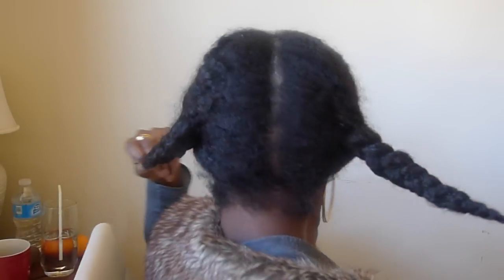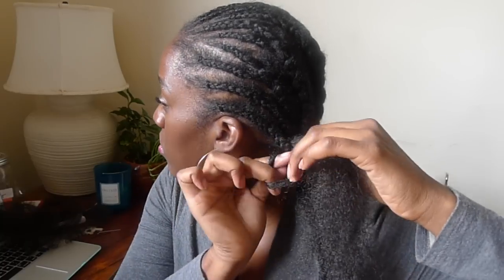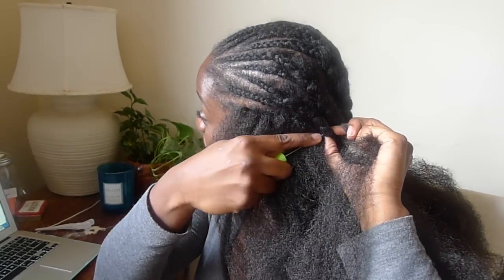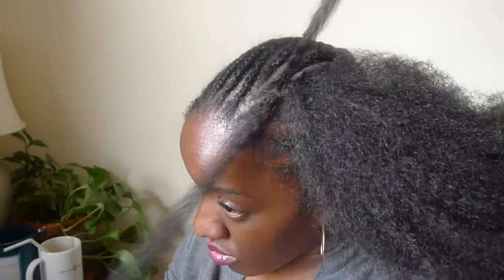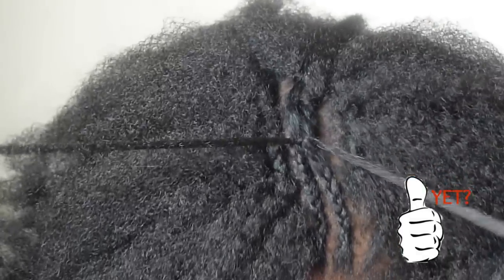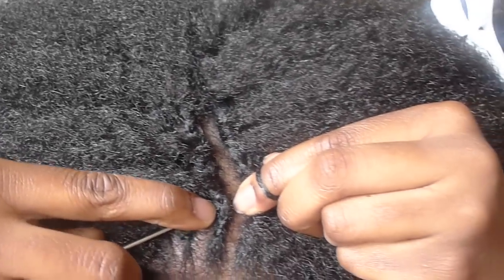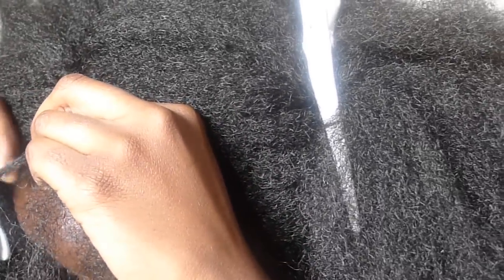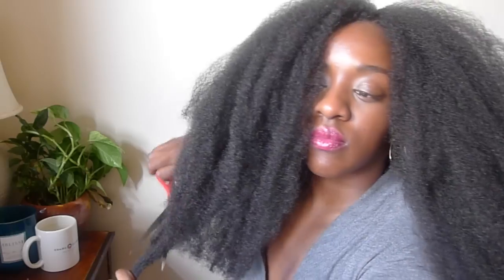Invisible Crochet Braids | Knotless Part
Invisible knotless crochet braids without visible knots and/or cornrows showing through. I'll show you how I wear my signature invisible crochet braids with the knotless part.

This style takes less than 2 hours, once you get the technique down and can last as long as you'll like for it to last.

I used three packs of the Cuban Twist hair (color #2), which for the style worked well because it was rough and molded to whatever style I wanted.

Products I Used:
Cuban Twist Hair (#2) - 3 full packs
Hair clips
Crochet Needle

If you have any questions regarding clear ceramic braces, adult braces, having braces as an adult, selecting an orthodontist in Chicago, or just want to see more braces VLOGS leave your questions and/or comments below and I will definitely get back to you!

FTC - All products were purchased with my own money. No sponsorship here.